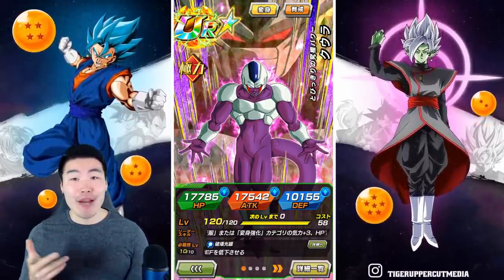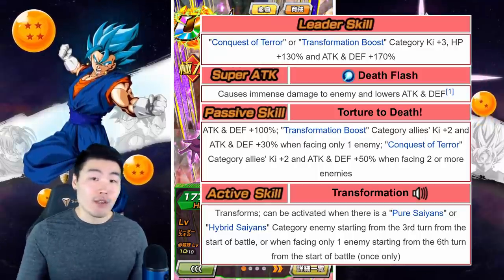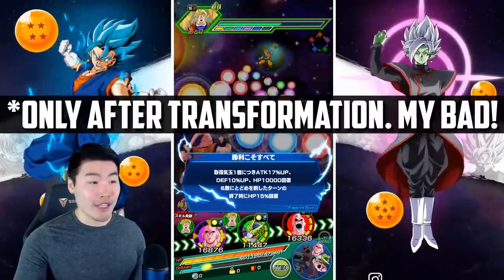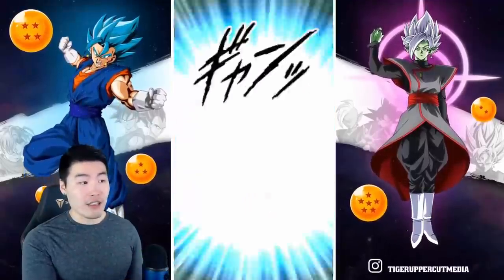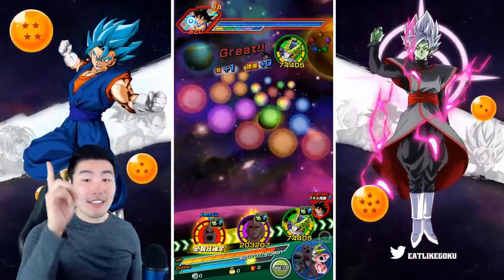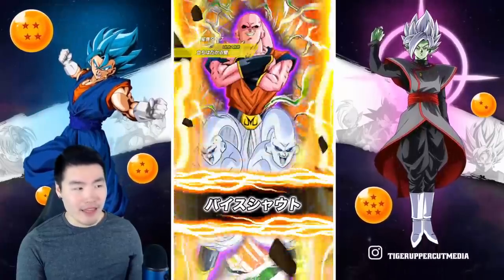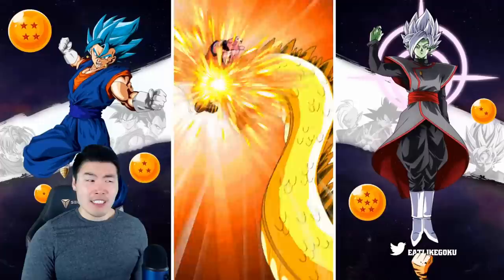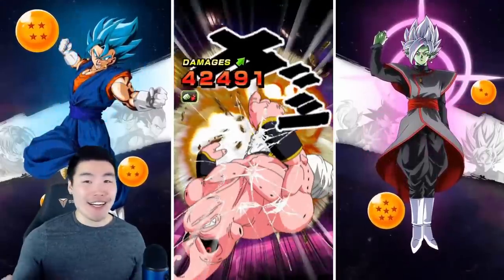HE IS LITERALLY THE PERFECT UNIT! 100% STR Transforming Cooler Showcase | DBZ Dokkan Battle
I have nothing bad to say about this Cooler. He is everything I could've ever hoped for and more.